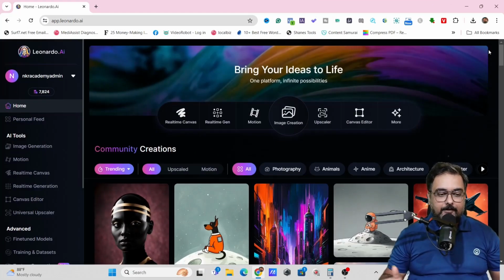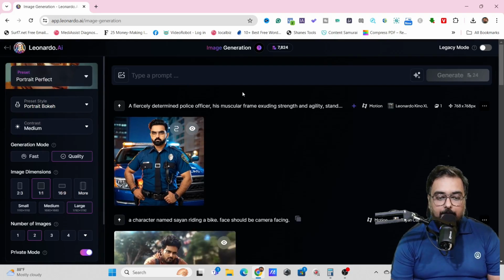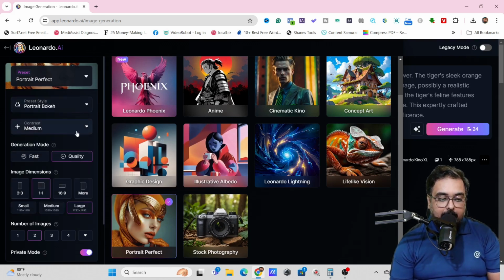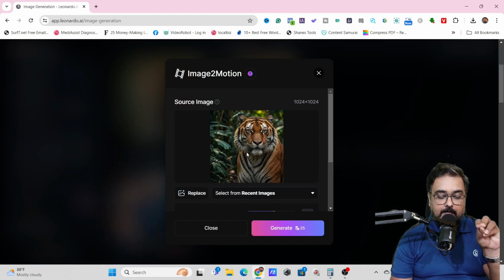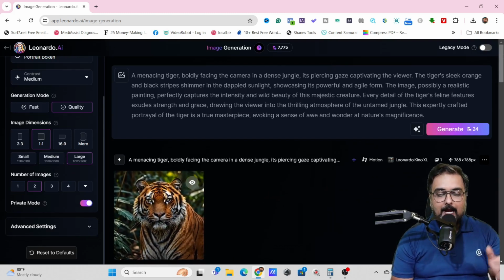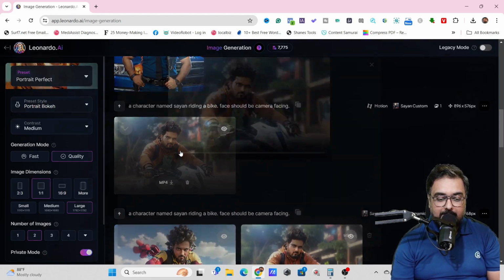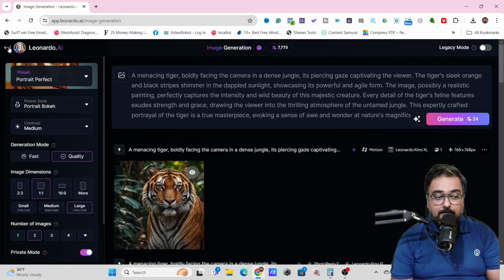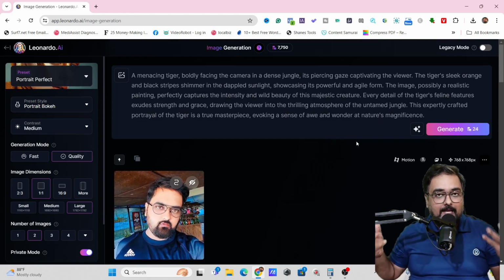Leonardo AI Video Generator 🛑 Image to Motion 🛑 Create Animated Videos 🛑 Image To Video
Leonardo AI Text To Video - Leonardo AI Image To Video 🚀🎥✨

🌟 In This Video: Join me as I provide a step-by-step guide on how Leonardo AI can help you create stunning videos from any text prompt or image using its revolutionary Image2Motion feature. Whether you're a beginner or an experienced creator, you'll learn how to bring your ideas to life effortlessly! 💡🖌️

What You'll Learn:

➡️ Text to Video Creation: Transform any text prompt into a dynamic video with ease.

➡️ Image to Video Creation: Use the Image2Motion feature to animate any image.

➡️ Custom Animations: Adjust motion intensity to create the perfect animation.

➡️ Advanced Options: Utilize character reference, scene reference, and custom dataset models to control image generation.

Why Use Leonardo AI?

🆓 Free Access: Enjoy creating videos for free inside Leonardo AI.
👍Easy to Use: Perfect for creators of all levels.
🌐Versatile: Ideal for creating motion animation videos from text or images.
🛠️Customization: Fine-tune animations with advanced settings for a personalized touch.

🔥 Key Features:

🌊Image2Motion: Define how your animation moves and flows.
🧑‍🎨Character Reference: Customize your characters to fit your vision.
🏞️Scene Reference: Set the perfect scene for your video.
🖼️Custom Dataset Model: Control image generation for unique results.

Watch Now and Start Creating! 🎥✨
Discover how Leonardo AI can transform your creative process and make video creation easier than ever. Don't miss out on this powerful tool! 🚀

📌 Timestamps:
00:00 Introduction ⏰
01:10 Text to Video Guide 📝➡️🎬
03:23 Custom Model Dataset Settings 🎞️✨
04:55 Image to Video Guide 🖼️➡️🎥